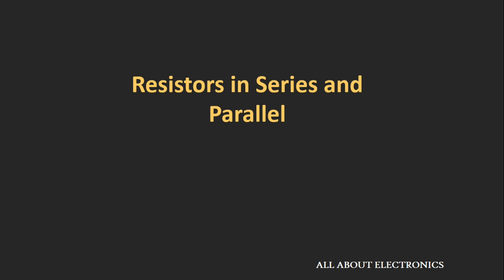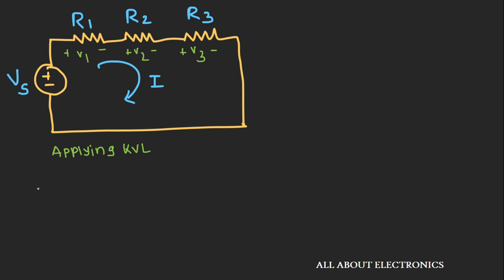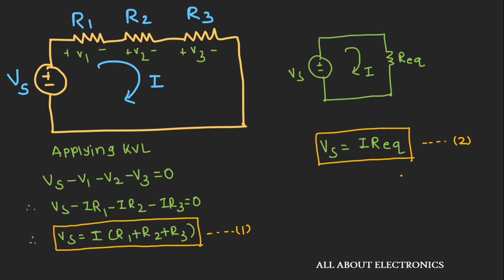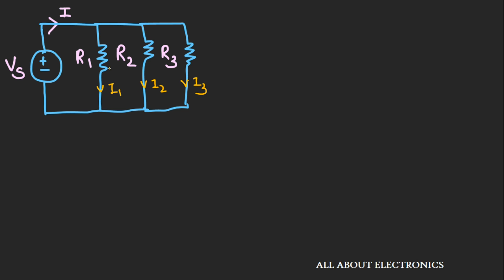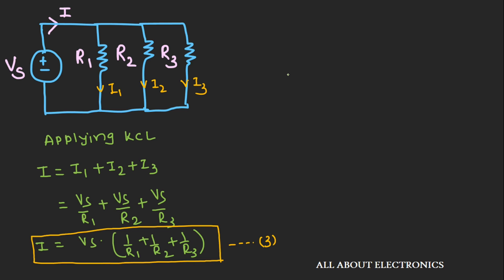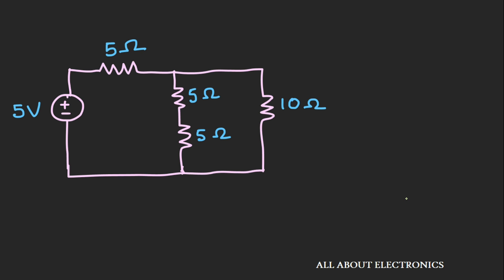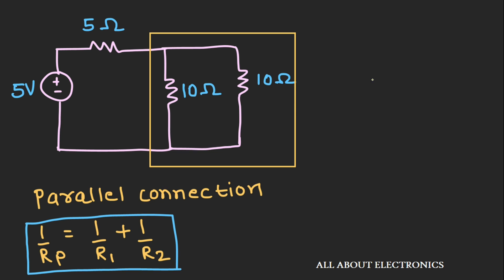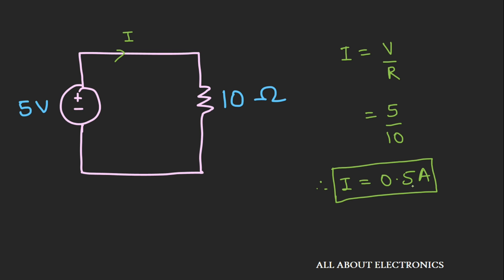Resistors in Series and Parallel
This video is about the series and parallel combination of the resistors. In this video, we will see how to find equivalent resistance when resistors are connected in either series or parallel connection. The equations for series and the parallel combination have been derived using simple algebra. Using this series and the parallel combination of the resistors, we can simplify any electrical circuit.

Example based on series and the parallel combination of the resistors has been solved.

This video will be helpful to the all the students of science and engineering in understanding the series and parallel combination of the resistors in electrical circuits.